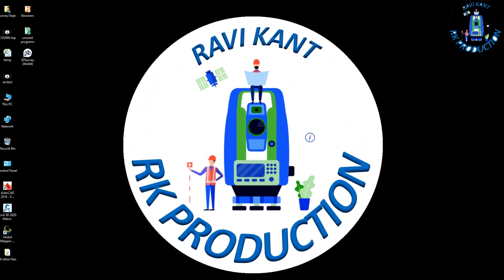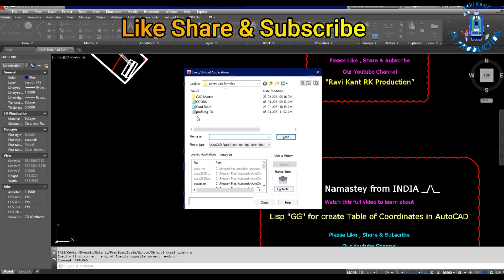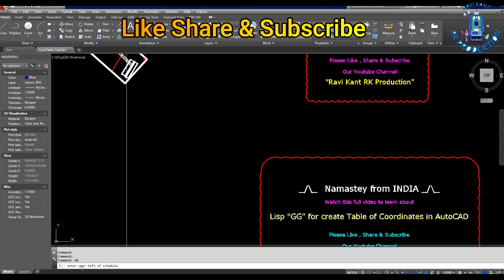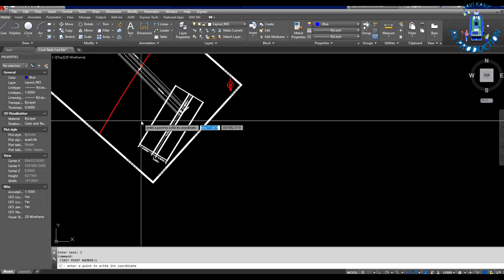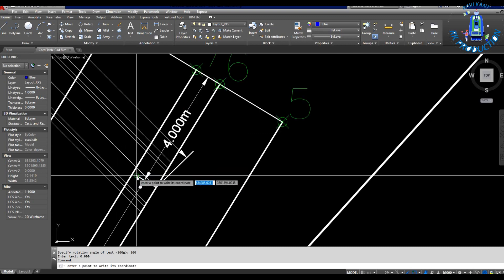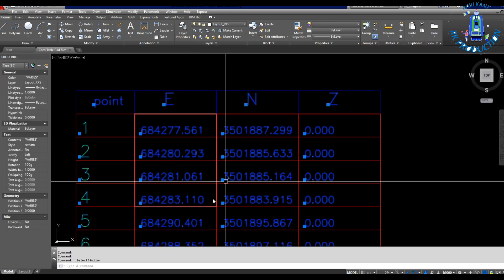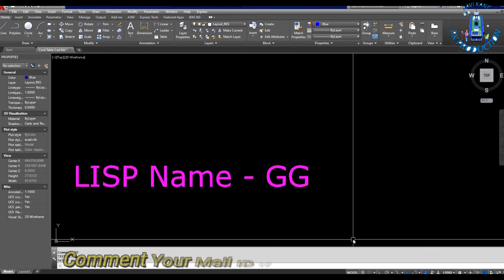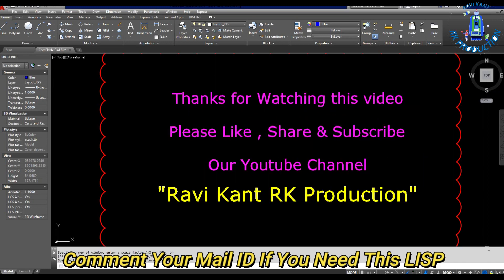Create Coordinates Table in AutoCAD and mark auto point numbering in plan with AutoLISP application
This is "GG" lisp app for create coordinate table in autocad.

Other Useful Tutorials for Surveyors.